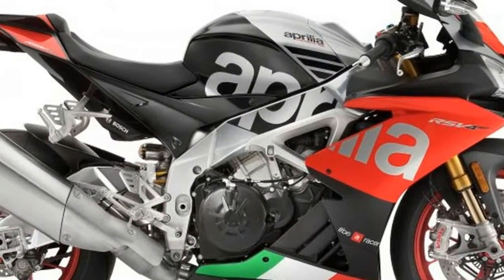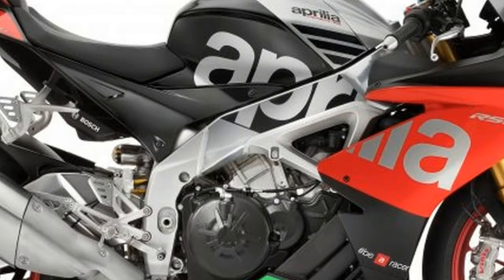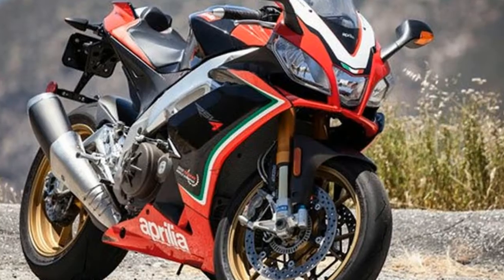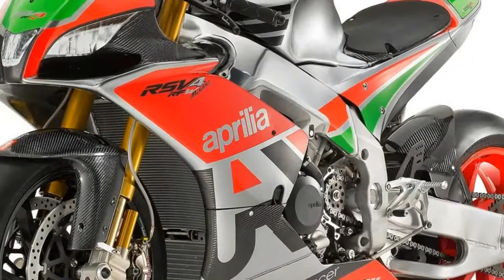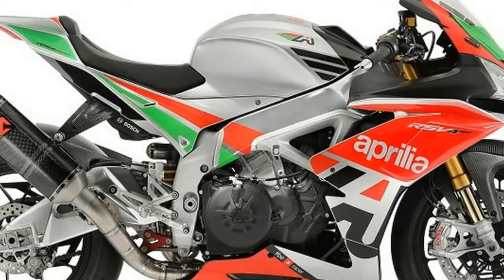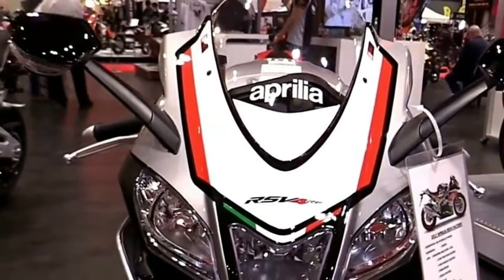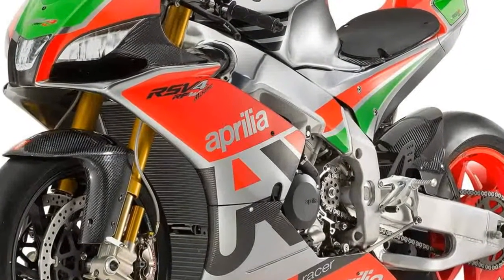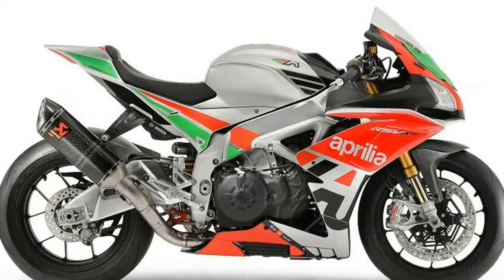LOOK THIS!!!2018 Aprilia RSV4 Factory SE Special Lookaround Price & Spec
LOOK THIS!!!2018 Aprilia RSV4 Factory SE Special Lookaround Price & Spec - In December 2016, Aprilia announced the expansion of its Factory Works (FW) kits for RSV4 platforms.

██████ GET DAILY UPDATES! NOW! ██████